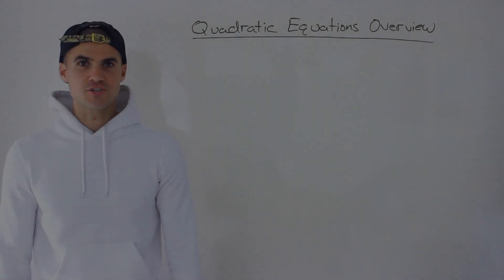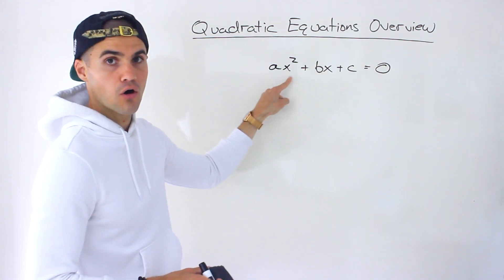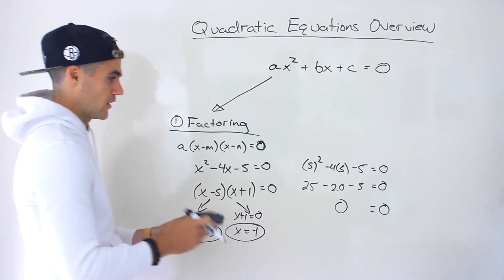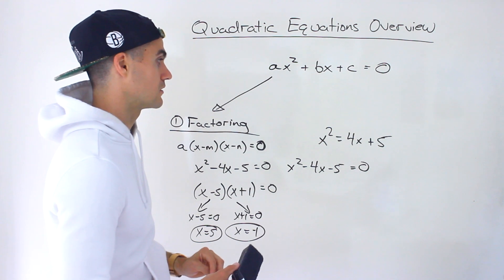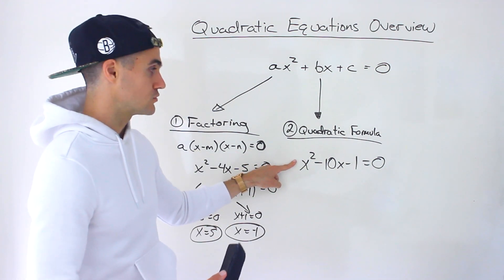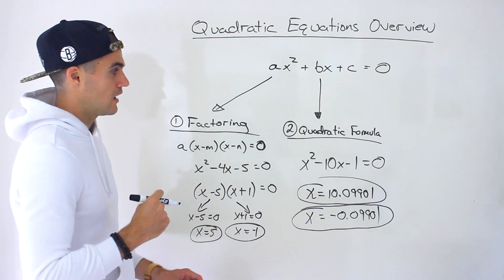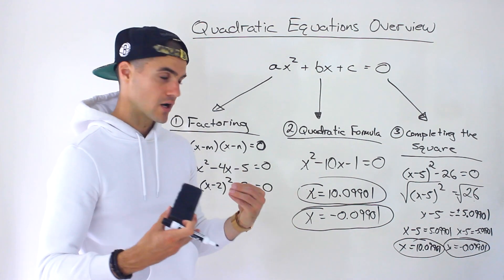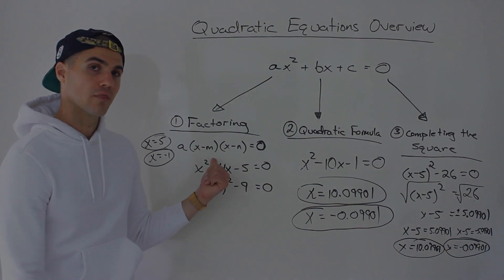Quadratic Equations Overview - Grade 10 Math (Ontario, MPM2D)